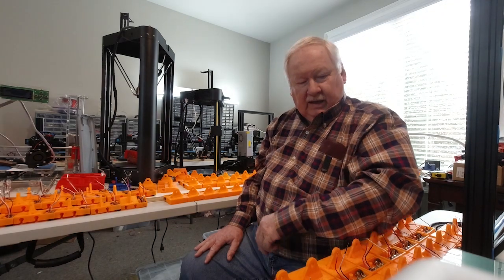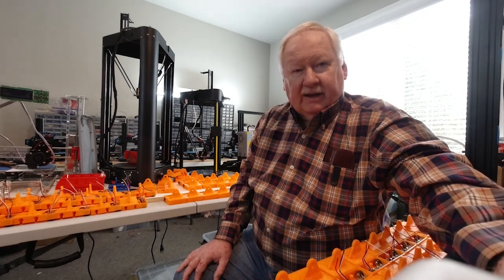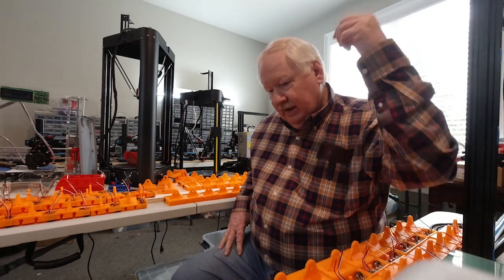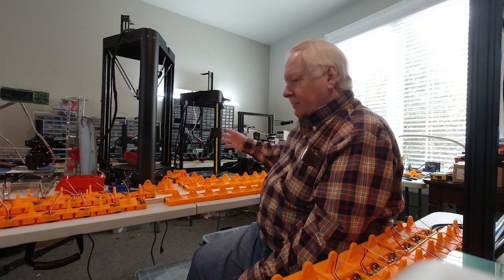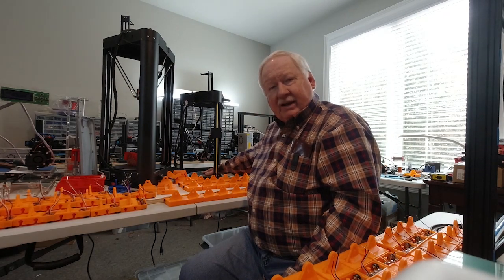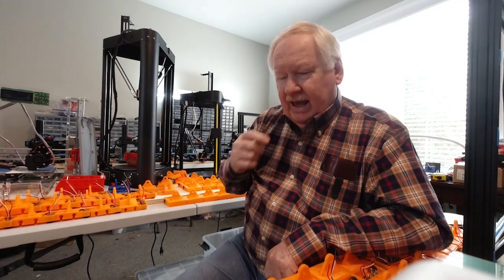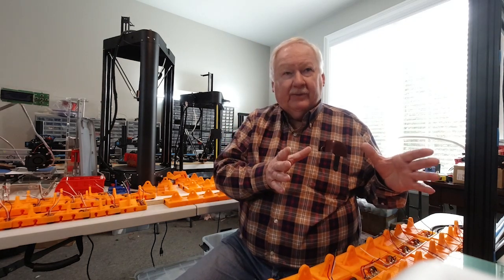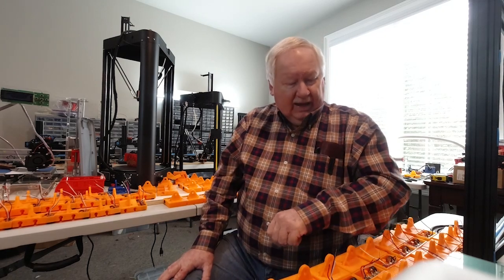MY 3D PRINT FARM AND HOW I KEEP IT GOING while making parts for the NTI Helping Hand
This video includes methods I use to get good quality parts from my 3D print farm and also answers some questions ask by my viewers. All 3D printed parts are used in making products for New Tech Inventors and sold on my website "newtechinventors.com".